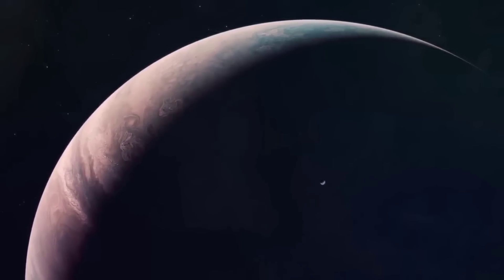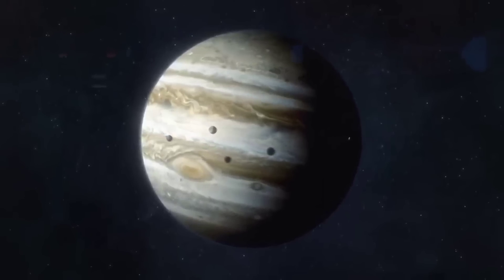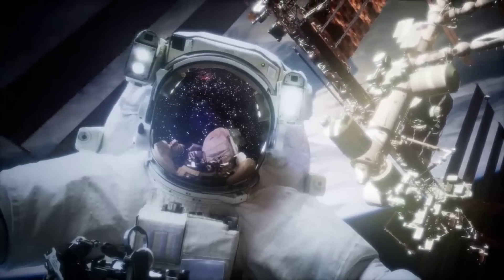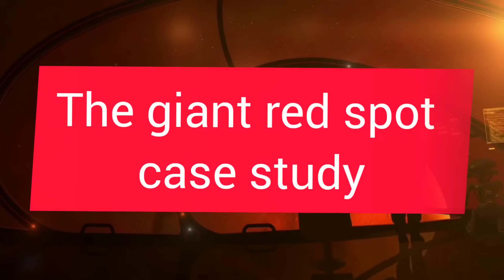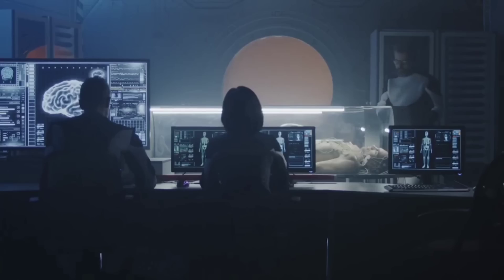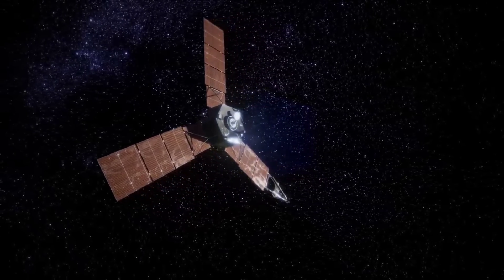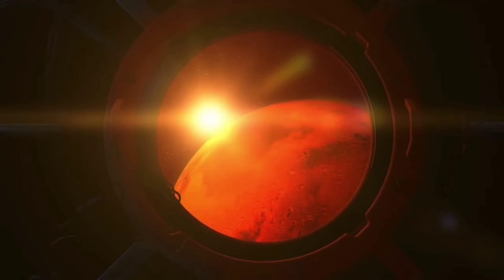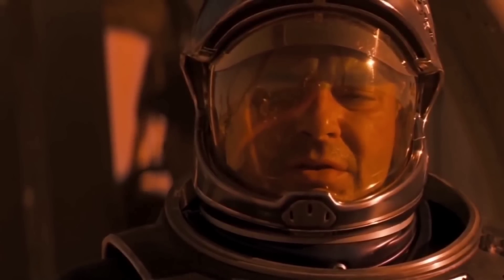Scientists Found Something Unique on Jupiter after 52 years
Jupiter is the biggest planet in our solar system. The giant gas giant  has always been unknown to us thanks to its distance from earth. However   NASA's Juno mission has uncovered a lot of information and misconceptions we've had about the biggest planet in our neighbourhood. Let's take a look at some incredible discoveries made in the past couple of years including the latest discovery that is sure to blow your mind

NASA launched the Juno space probe back in 2011 with the objective of solely studying Jupiter. The space probe has since made some amazing discoveries on the gas giant including the giant red spot on the planet. The space probe arrived at Jupiter's orbit in July 2016 and has since been sending us valuable data.

Jupiter's atmosphere is similar to earth's oceans
Its a well known fact that Jupiter is a gas giant. The planet acquires  most of its mass from its thick and dense atmosphere . Studies on the planet's atmosphere have revealed  much similarities between Earth's oceans  and Jupiter's atmosphere. According to Lia Siegelman, an oceanographer at University of California, San Diego , the cyclones at Jupiter’s pole appear to share similarities with ocean vortices she studied during her time as a doctoral student. NASA explained that the simplified model of Jupiter’s pole shows that geometric patterns of vortices, like those observed on Jupiter, spontaneously emerge and survive forever. This means that the basic geometrical configuration of the planet allows these intriguing structures to form.
Although Jupiter’s energy system is on a scale much larger than Earth’s, understanding the dynamics of the Jovian atmosphere could help us understand the physical mechanisms at play on our own planet.

The giant red spot case study
 Jupiter’s Great Red Spot which happens to be a massive storm, was discovered centuries ago. Recently   scientists at NASA and Israel’s Weizmann Institute of Science have learnt about its structure and depth by analyzing data transmitted from the Juno probe.

The project relied on an innovative method developed by scientists for analyzing the inner structure of planetary winds using gravity measurements. The joint research team reported in Science and in Geophysical Research Letters that Jupiter’s Red Spot extends about 500 kilometers below the planet’s clouds.
They had earlier discovered that the high-velocity jet streams responsible for Jupiter’s iconic bands and zones extend downward from the clouds to a depth of about 3,000 kilometers.
New interpretation of the ammonia data collected by Juno’s microwave instrument supplied evidence that the jet streams are parts of circulation systems similar to Earth’s atmospheric Ferrel cells.